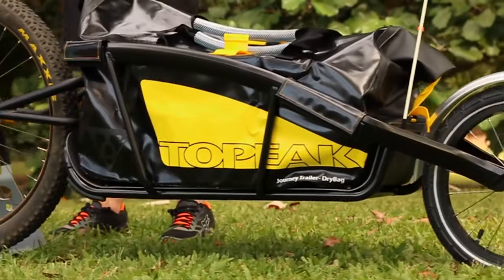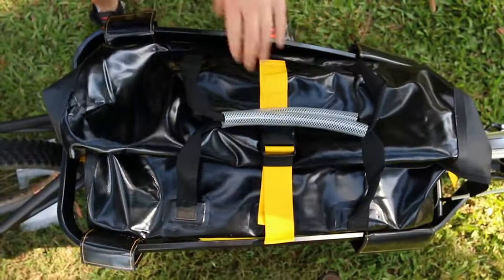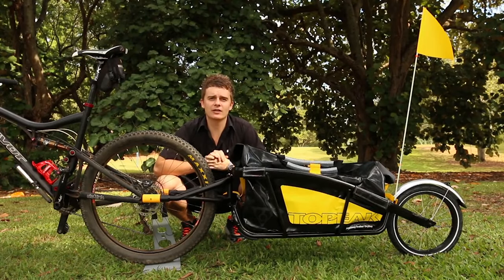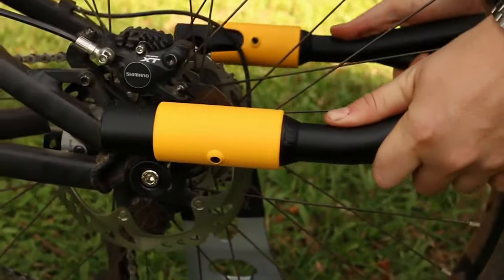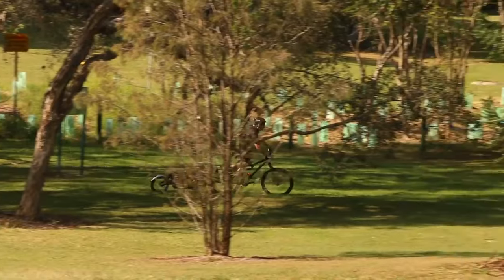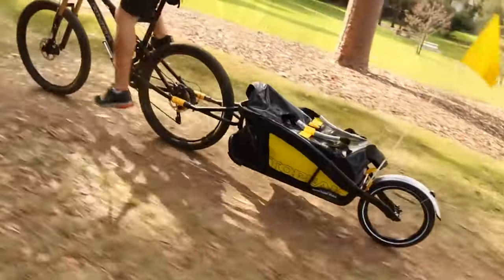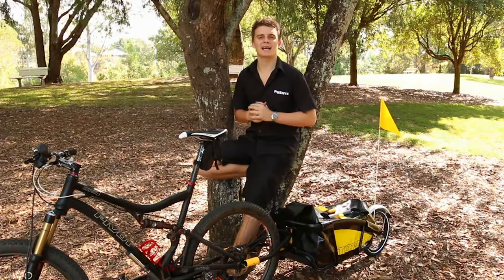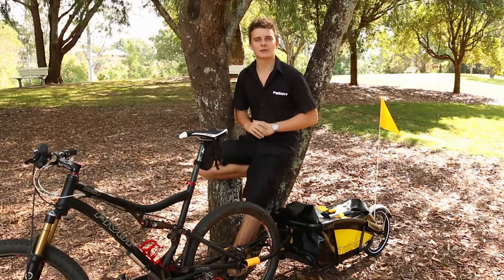PUSHYS REVIEW: Topeak Journey Trailer with Drybag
This modern trailer and drybag combo is perfect for a ride to the market or a trip across a continent. Featuring an elegant TwinSpar frame, the lightweight yet rugged alloy design handles any touring load with predictable and stable road manners. SlideLock quick release fittings allow the rider to attach or remove the trailer easily, or with an extra optional fitting, install the trailer on a second bike. A custom waterproof drybag fits securely into the trailer and can double as stand alone luggage. Fits on bikes with rear dropout spacing of 130 mm or 135 mm with 26" or 700c wheels.

Features
• Frame AL 6061 16" Alloy Wheel Set with Reflector Stripe
• Bag Material Waterproof Fabric Sonically Welded Seams
• Capacity 653 L / 3980 ci 32 kgs/ 70 lbs
• Added Features 16" Rear Fender Safety Flag SlideLock QR Attachment Carrying Handle
• Size (L x W x H) 157 x 44.7 x 42 cm 61.8" x 17.6" x 16.5"
• Weight 4.85 kgs/ 10.69 lbs (Trailer) 1.60 kgs/ 3.53 lbs (DryBag)